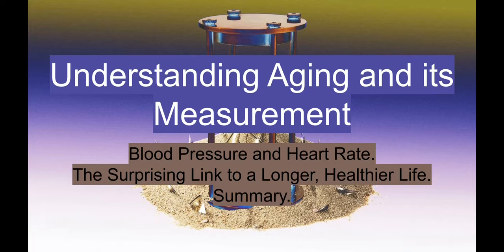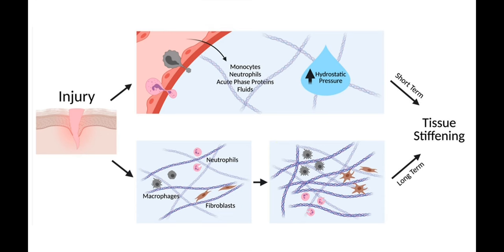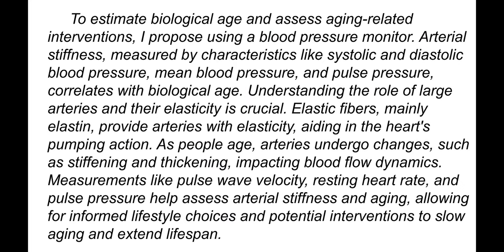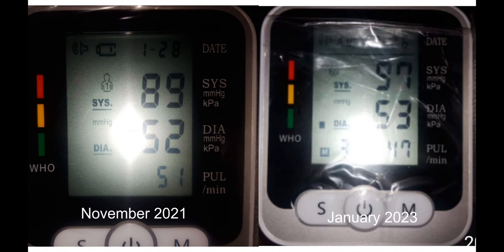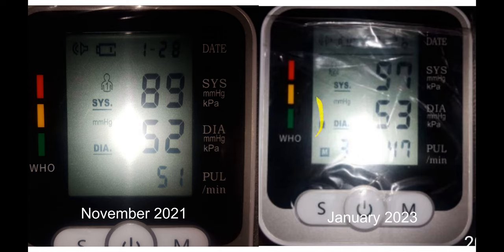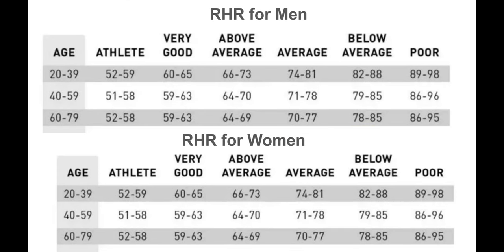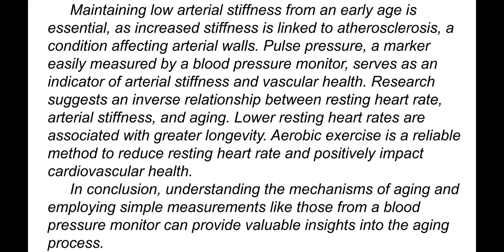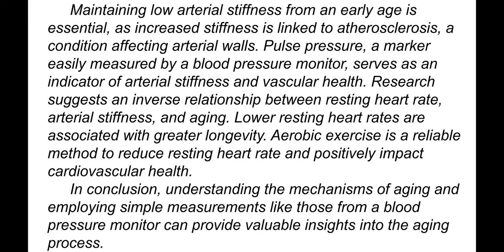Blood Pressure and Heart Rate. The Surprising Link to a Longer, Healthier Life. Summary. Summary.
To keep this project growing, I’m looking to upgrade my equipment and software to keep an online server and train AI on my materials to answer your questions without any delay through a website. Your support would make a huge difference in helping me achieve this goal.
In return for your support, I am offering exclusive access to all my materials and presentations, early access to uploaded videos, and my answers to your questions, if you have any.

I am not a medical professional but a Dr. in science and have a PhD in physics and math. While I rely on thorough research of scientific literature and practical experience for personal benefit, I recognize that what works for me may not work for others. Therefore, I don't offer medical advice, but I hope the information and links provided can help others make informed decisions. The use of information on this YouTube channel or materials linked to my project is at the user’s own risk.

Aging in humans is a natural process marked by a gradual loss of physiological integrity, leading to impaired function and increased vulnerability to death. Researchers have identified several hallmarks of aging, including genome instability, telomere shortening, and epigenetic changes. However, the root causes of aging remain debated. In my view, the primary driver of aging is the stiffening of tissues, especially blood vessels, caused by factors like elastin fiber destruction, collagen replacement, and calcification. The accumulation of waste products, toxins, and misfolded proteins inside and outside cells also contributes. Stiffened blood vessels compromise oxygen delivery, leading to hypoxia and oxidative stress, damaging cells and potentially causing cell death.

To protect against oxidative stress and death, cells shift from mitochondrial energy production to glycolysis, known as the Warburg effect. This metabolic shift acidifies the environment, especially in tumor tissues (acidisis). Acidosis can lead to cellular senescence, where cells stop dividing but remain metabolically active. Additionally, acidosis can hinder immune cell activity, promoting an environment favoring cancer cell survival. Senescent cells produce pro-inflammatory signals, attracting immune cells and stem cells. Chronic inflammation and tissue fibrosis follow, leading to organ dysfunction and, eventually, organismal death. Therapeutic methods to improve the elasticity of blood vessels may extend the health and lifespan of humans.

To estimate biological age and assess aging-related interventions, I propose using a blood pressure monitor. Arterial stiffness, measured by characteristics like systolic and diastolic blood pressure, mean blood pressure, and pulse pressure, correlates with biological age. Understanding the role of large arteries and their elasticity is crucial. Elastic fibers, mainly elastin, provide arteries with elasticity, aiding in the heart's pumping action. As people age, arteries undergo changes, such as stiffening and thickening, impacting blood flow dynamics. Measurements like pulse wave velocity, resting heart rate, and pulse pressure help assess arterial stiffness and aging, allowing for informed lifestyle choices and potential interventions to slow aging and extend lifespan.

Maintaining low arterial stiffness from an early age is essential, as increased stiffness is linked to atherosclerosis, a condition affecting arterial walls. Pulse pressure, a marker easily measured by a blood pressure monitor, serves as an indicator of arterial stiffness and vascular health. Research suggests an inverse relationship between resting heart rate, arterial stiffness, and aging. Lower resting heart rates are associated with greater longevity. Aerobic exercise is a reliable method to reduce resting heart rate and positively impact cardiovascular health.